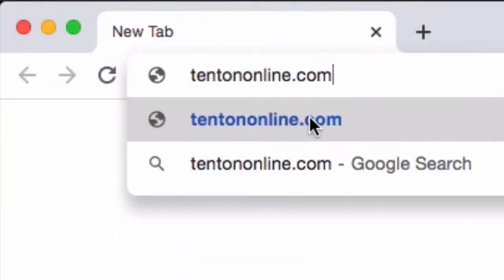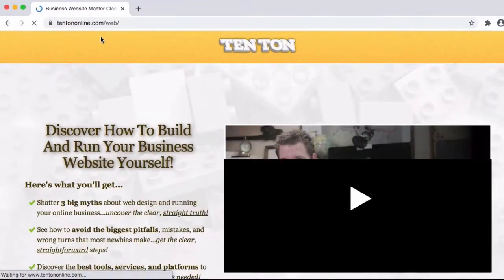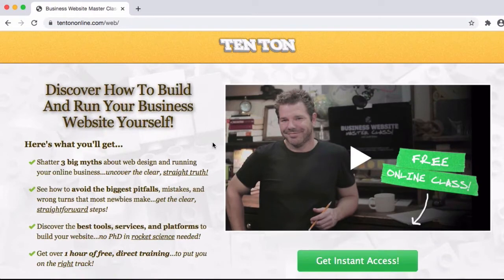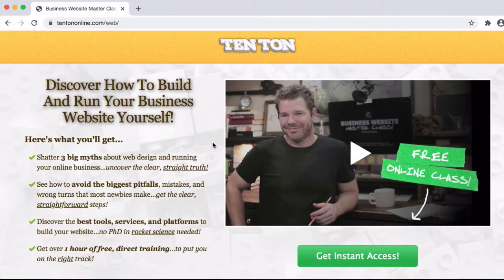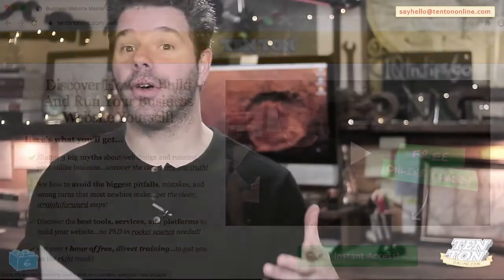How To Host Videos On Your Website (BEST Method)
Transcription:

how to host videos on your website

A student of mine recently wrote in asking: "How do you manage to host so many lesson videos on your website? (in your courses, not onYouTube.) I am developing my online language learning business where I will be teaching in the videos and wondered if you could share your wisdom. Do you use some video hosting sites and embed the videos on your wordpress site?"

That's a great question. And here's my answer: Many many moons ago I struggled with exactly this issue. Because of video file sizes, hosting videos directly on your website is just too cumbersome. So some kind of "off site" solution is needed.

I researched a few options. For instance, you could host videos on YouTube and set the video to "private" and then embed the video on your web page...but then you're stuck with YouTube branding (and there may be other limitations I'm forgetting at the moment). Another option is to use a service like Vimeo Pro or Wistia...but they can get pricey.

Here's what I do for Ten Ton: All course videos are hosted on Amazon S3. I then use the Foliovision WordPress plugin, which is a video player that connects to Amazon S3 securely. There are some costs to this, but it isn't too bad: The "pro" version of Foliovision has a one-time cost of $95 and ongoing Amazon S3 expenses is literally pocket change...very often less than $10 per month.

So if you're wondering about how to host a large amount of video content on your website, this is what I'd suggest you do.